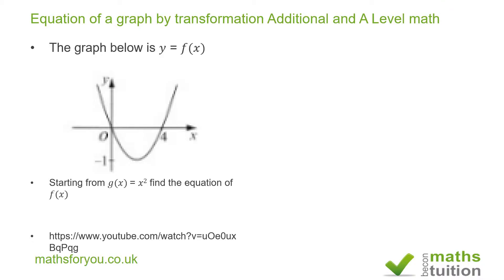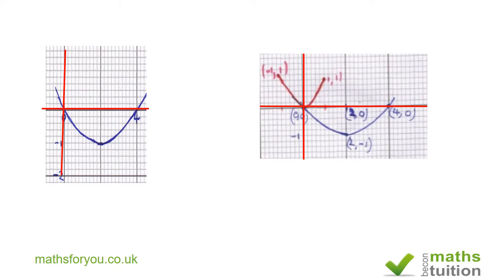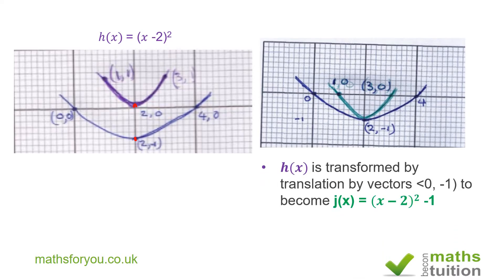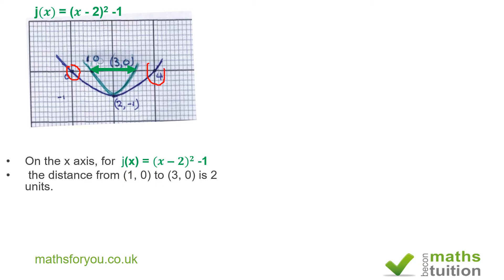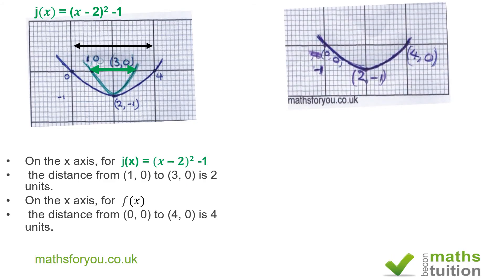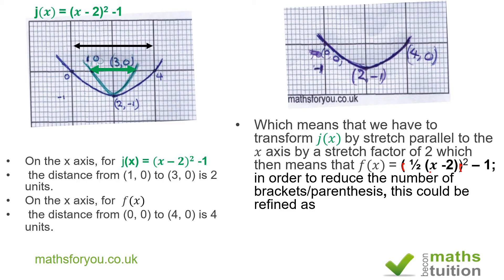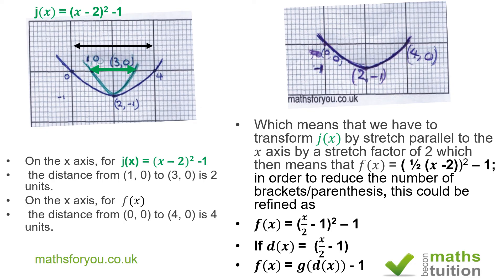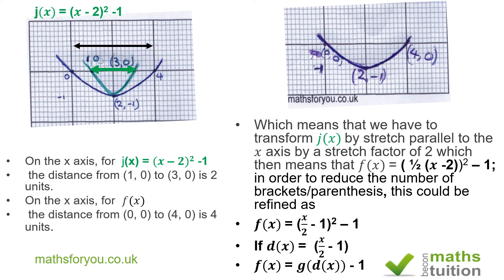Tranformtion, the equation of a graph, iGCSE, Additional and A Level math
The graph below is 𝑦 = 𝑓(𝑥) Starting from 𝑔(𝑥) = 𝑥2 find the equation of 𝑓(𝑥)